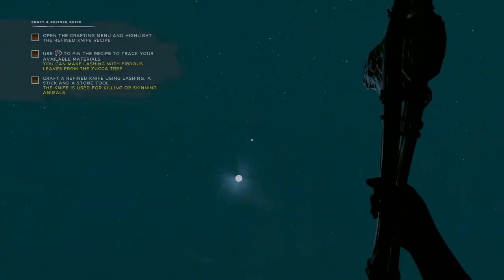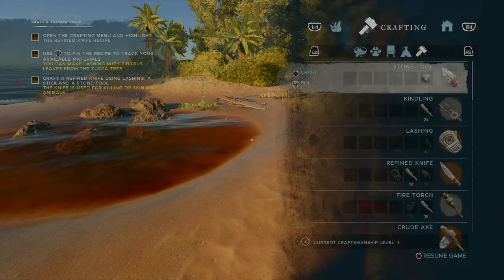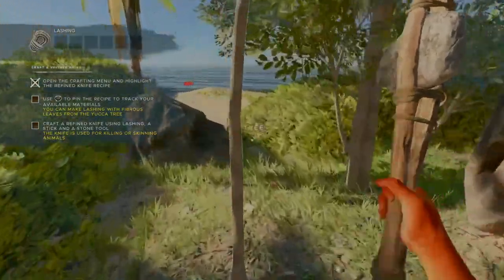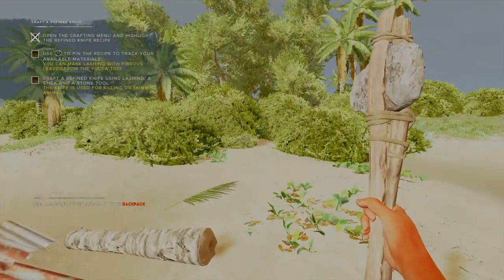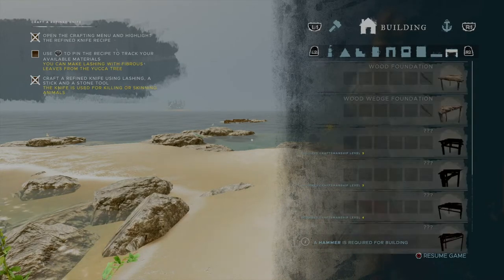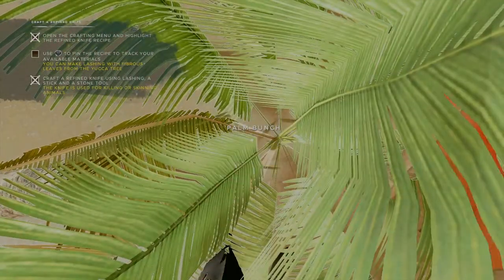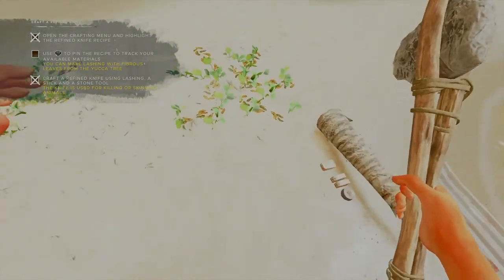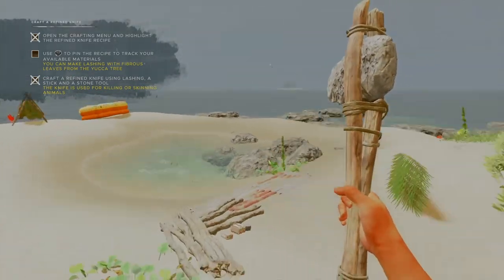Ep.2 Learning How To Save And Sleep Stranded Deep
In this episode 2 of our Stranded Deep Let's Play, we continue our journey in Stranded Deep. Hope if you are new player to Stranded Deep, you will learn a thing or two and if you are an experienced player hopefully you enjoy yourself.

Stranded Deep how to sleep save